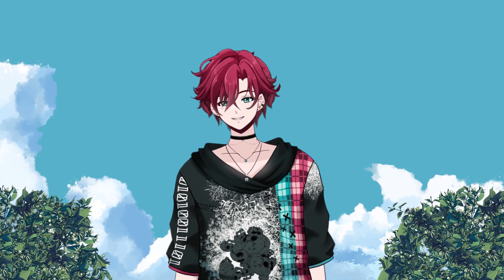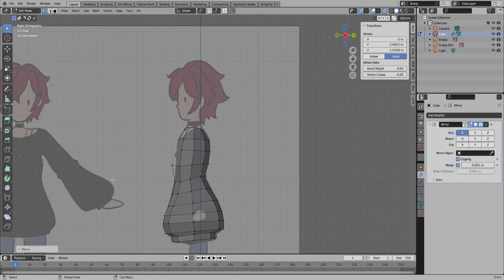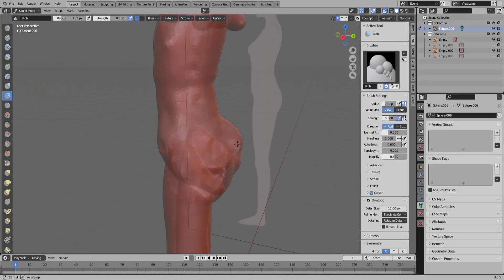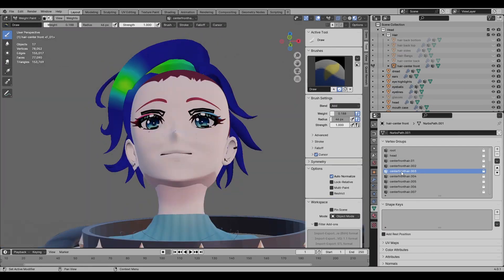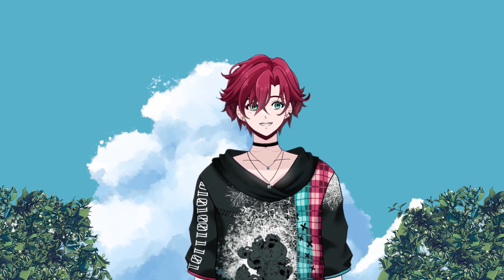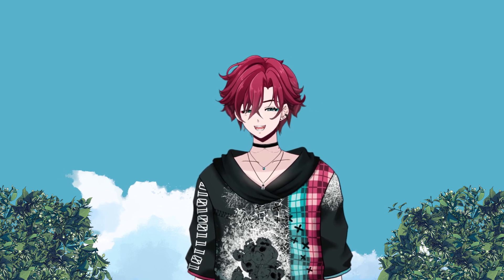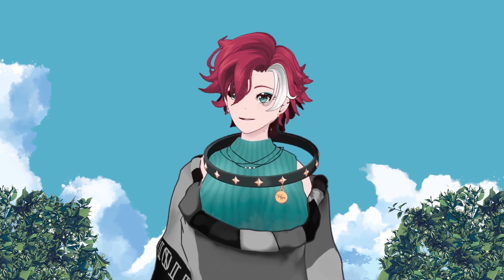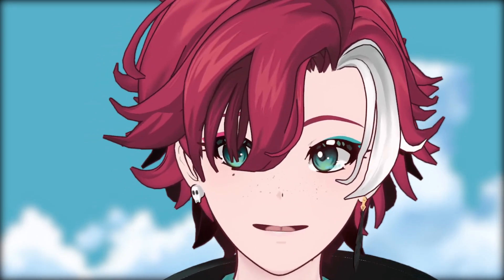I spent 100 Hours in Blender! ✩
A new series where I spend 100 hours learning something.  Here I started with Blender!

My helpful friends!

I stream a few times a week over on twitch. Twitch.tv/PepperplaysV